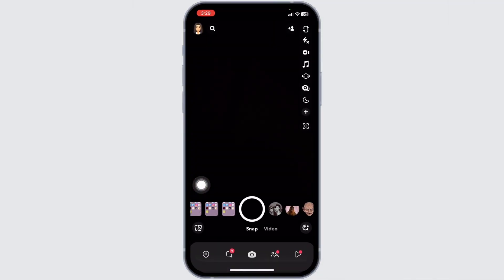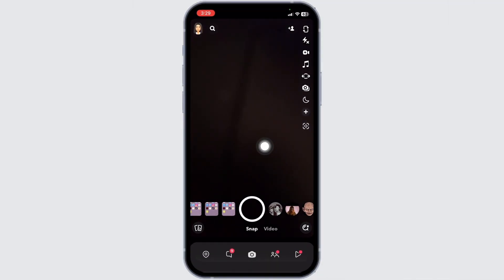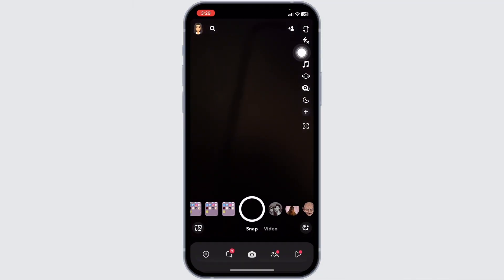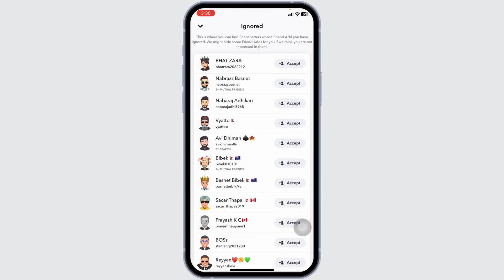How To View Ignored Friend Requests On Snapchat (2024)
In this tutorial, we'll provide you with a step-by-step guide on how to view ignored friend requests on Snapchat, helping you manage your connections effectively.

👋 Welcome to QUICKFIX MASTERS! In this video, we'll guide you through the process of viewing ignored friend requests on Snapchat in the year 2024. If you've received friend requests on Snapchat but accidentally ignored them or want to revisit those requests, this tutorial is perfect for you.

Key topics we'll cover:
- Why it's important to be able to view ignored friend requests.
- Step-by-step instructions for viewing ignored friend requests on Snapchat.
- Tips for a smooth and hassle-free process of revisiting these requests.
- Exploring Snapchat's features for managing friend requests.

🔗 If you have any questions or need further assistance with viewing ignored friend requests on Snapchat, feel free to leave a comment below, and we'll do our best to assist you. Don't forget to like the video if you found it helpful, and share it with fellow Snapchat users who might also want to learn how to view ignored friend requests on Snapchat in 2024.

📱 Timestamps:

0:00 - Introduction
0:05 - How To View Ignored Friend Requests on Snapchat
0:15 - Step-by-Step Request Viewing Process